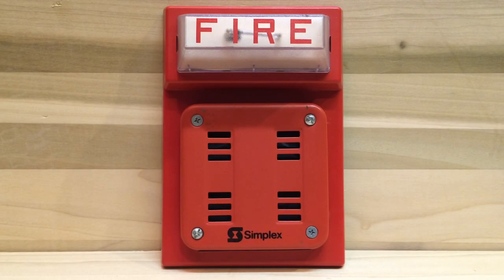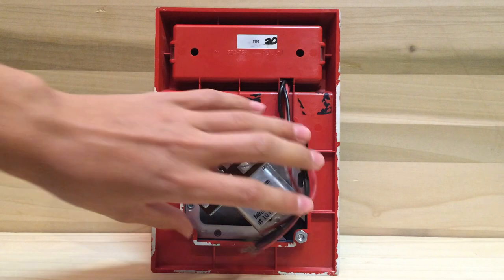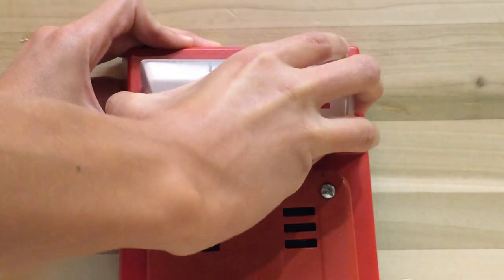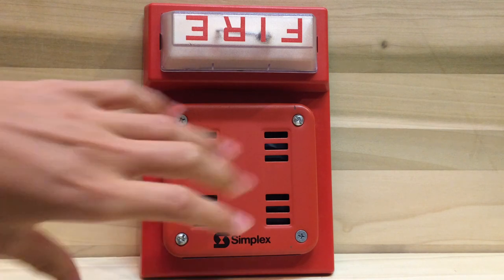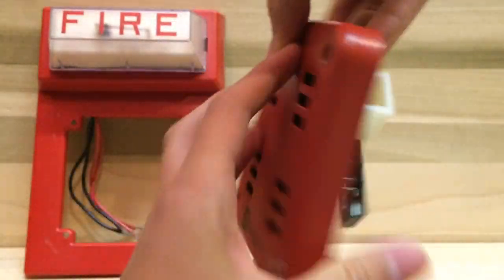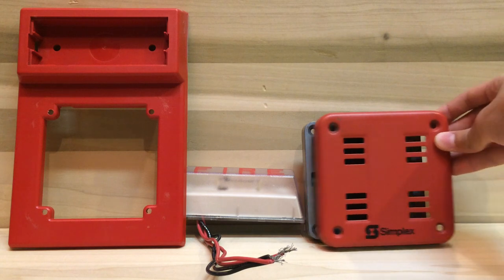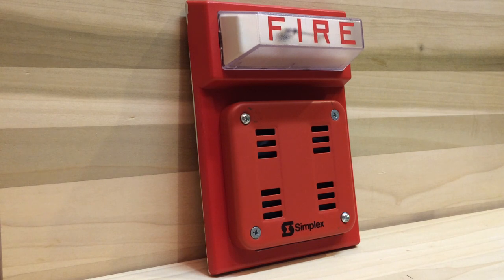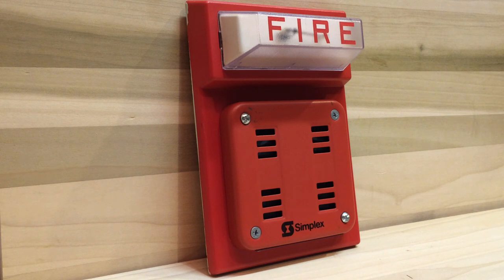Review Of The Simplex 2901-9838 With A 4903-9101 Strobe Plate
Watch and see what I think of this vrey rare simplex fire alarm!

Never tamper with any safety equipment. I am not responsible for your actions.

s.e.r._safety

Thanks! :D